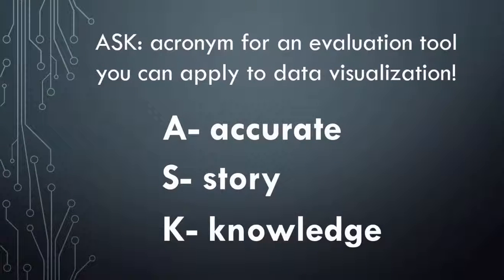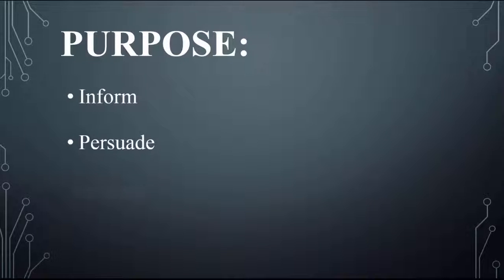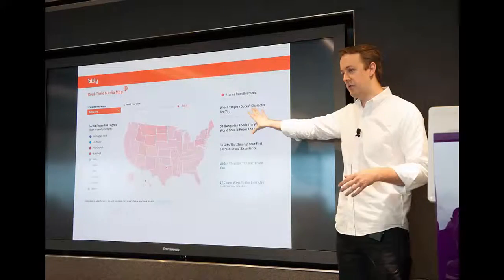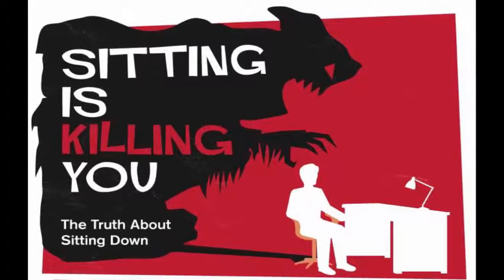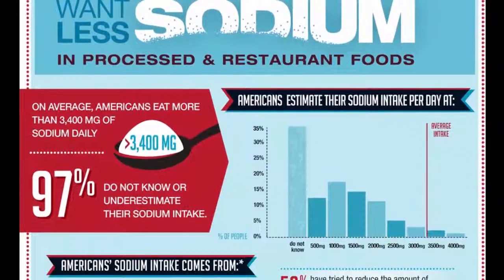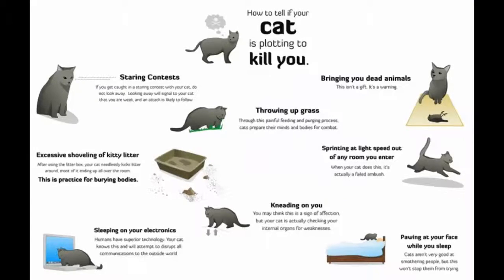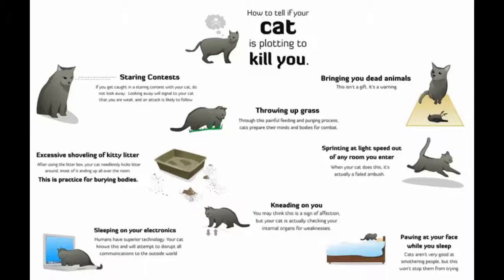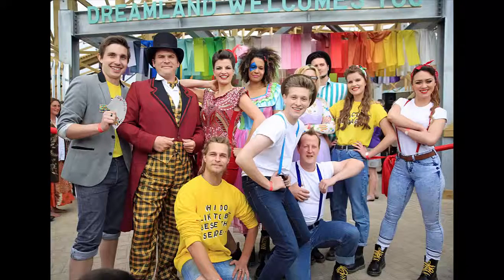Module 2-4: Purpose